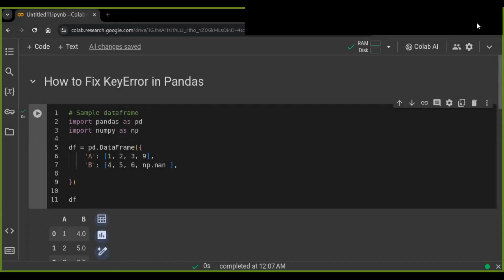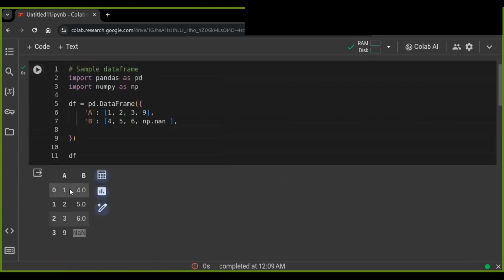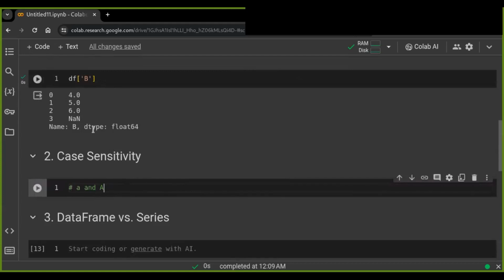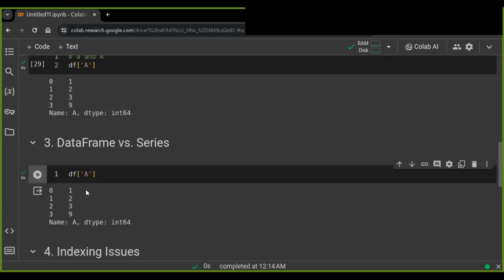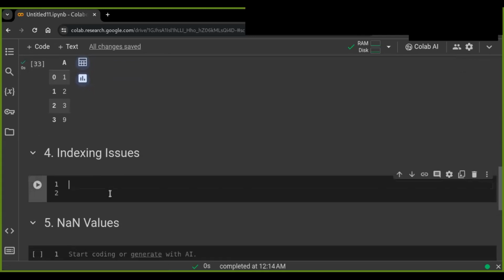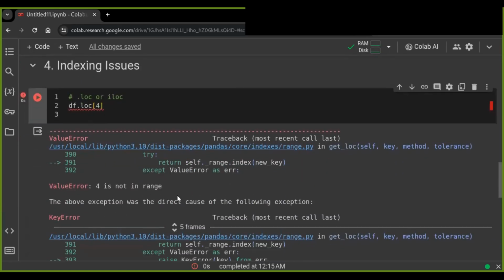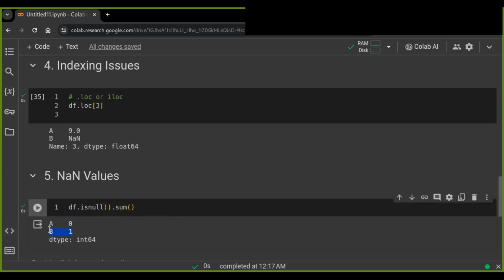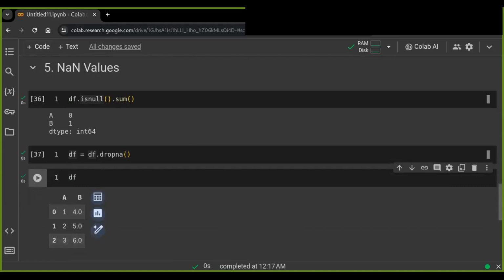How to Fix Pandas KeyError: Python KeyError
Hey there! Welcome to this video tutorial, in this video tutorial, you're going to learn and understand the issues of pandas column or label errors and how to fix them.

                         COME AGAIN!